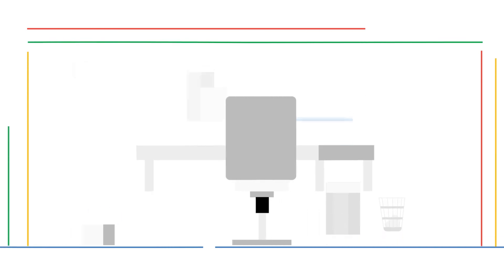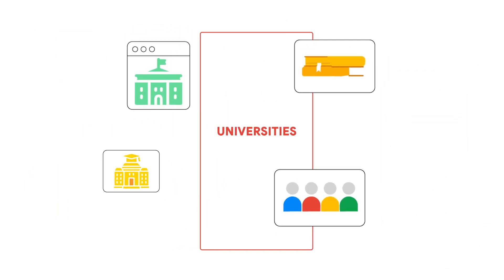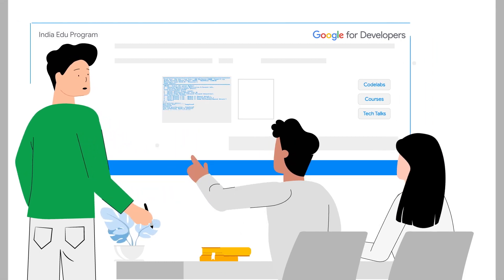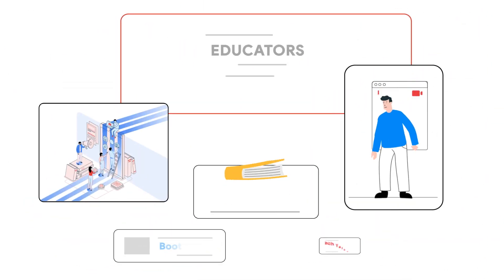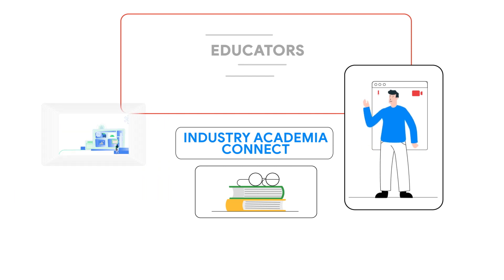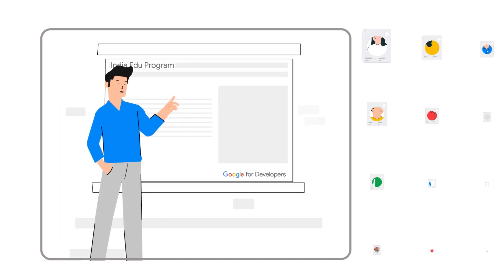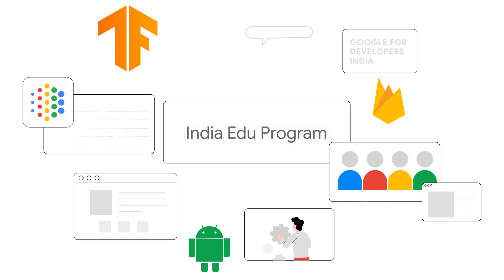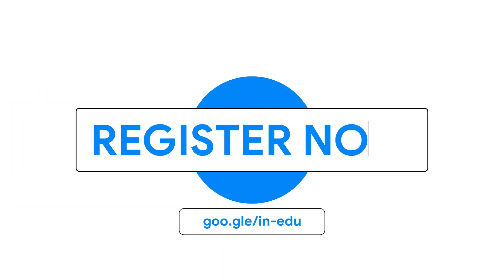Welcome to India Edu Program by Google for Developers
The India Edu program by Google for Developers supports universities, educational organisations & educators with learning resources, faculty development and industry academia connect to train the next generation of developers & bring the latest Google technologies and developer solutions  like Android, Machine Learning with Tensor Flow, Generative AI and more into their classrooms.

Learn more about the India Edu Program by Google for Developers and be a part